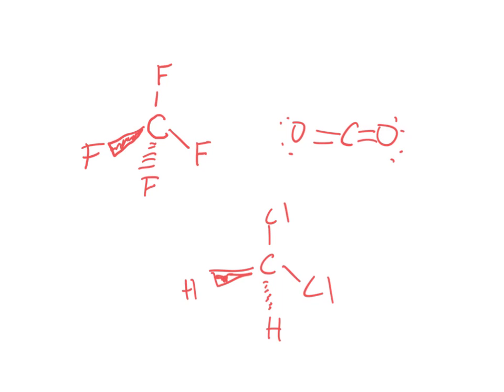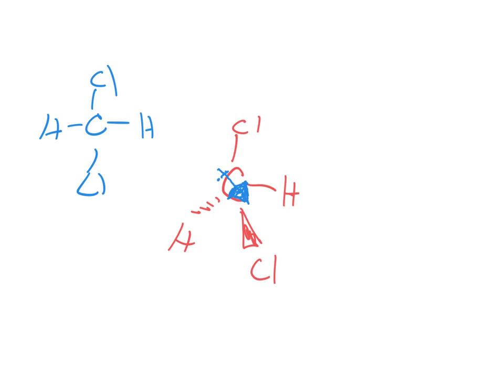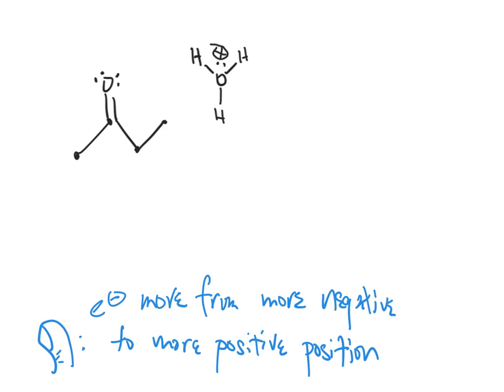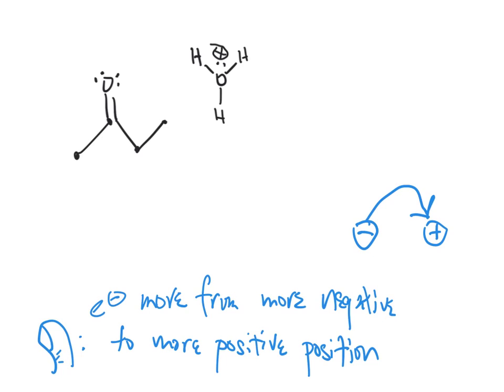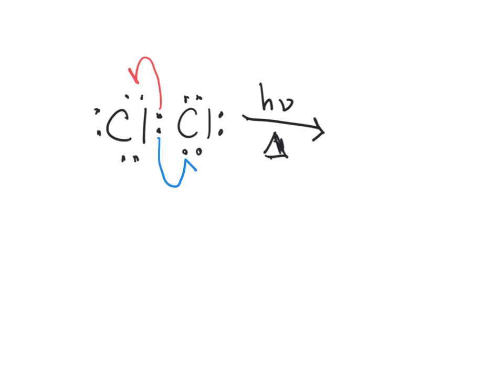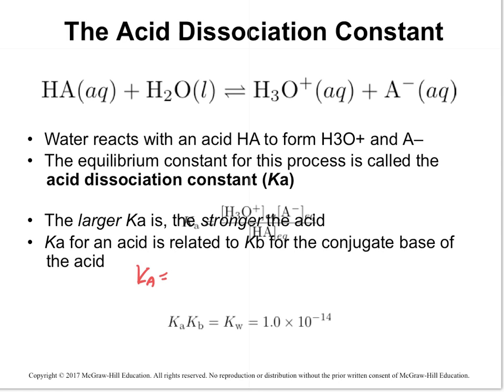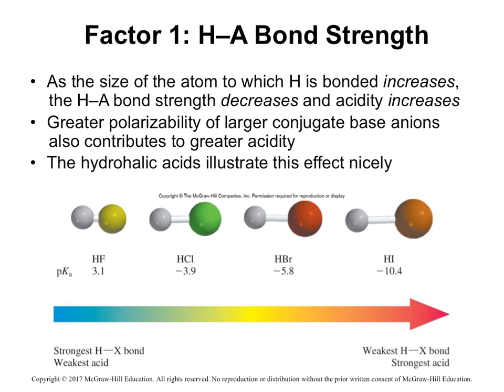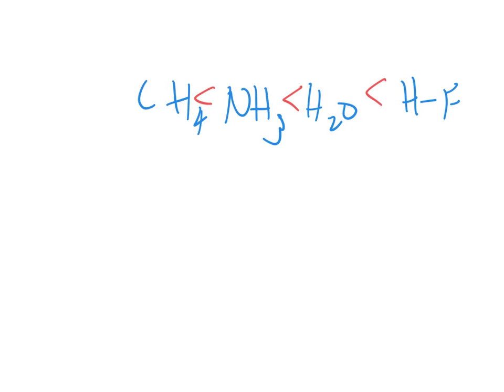OC1 ch1 pt3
We cover dipoles and acidity in this lecture. This project has been created with Explain Everything™ Interactive Whiteboard for iPad